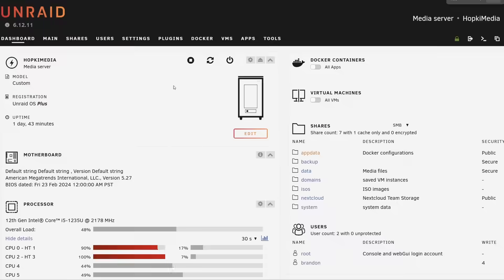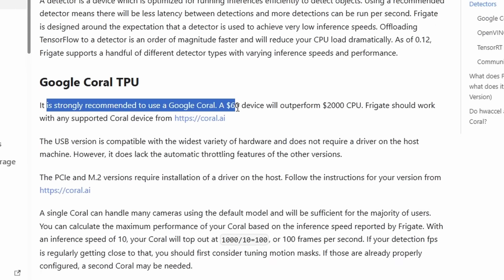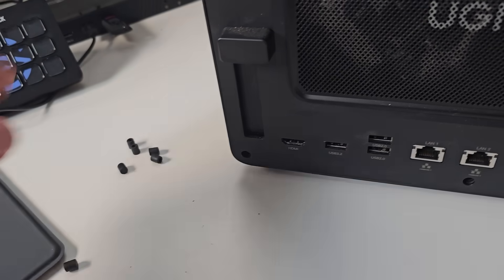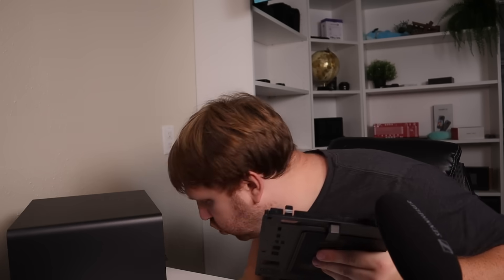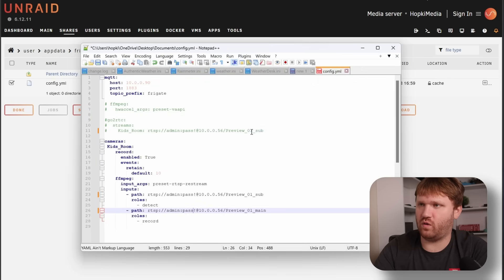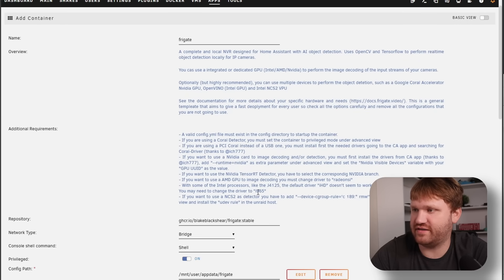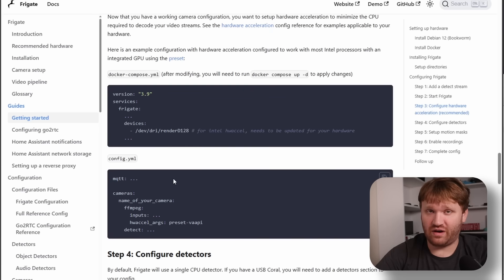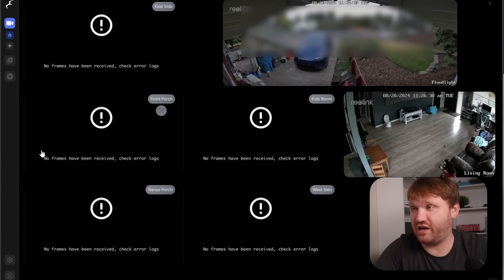i added a Google AI chip in my Home Server…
Setting up Frigate NVR on my Unraid NAS with some local AI detection! Google Coral TPU provides; "…a complete platform for accelerating neural networks on embedded devices." For me I'll be using it to take a huge load off my CPU as my CPU honestly can't even handle my camera setup.

Coral M.2 E Key Dual Edge (item featured)
Coral M.2 B+M Key
Coral USB
Reolink Dome Camera

⏰ TIMESTAMPS
00:00 - i got a Coral
02:05 - installing the TPU
05:00 - Coral drivers in Unraid
05:55 - installing Frigate
10:08 - Testing